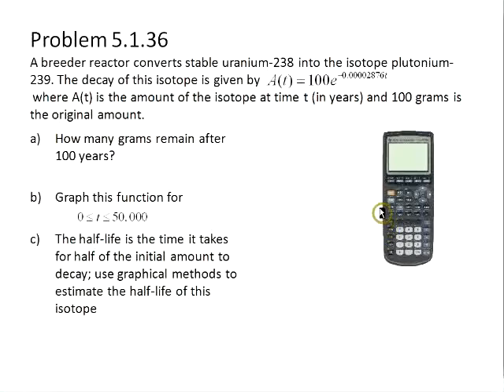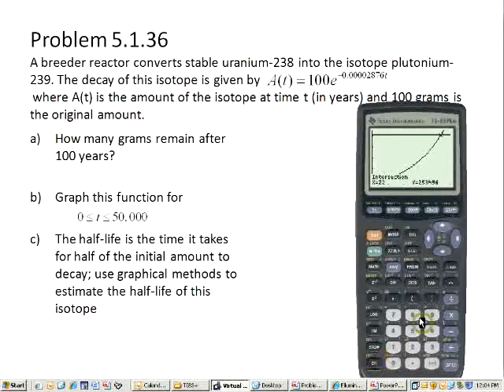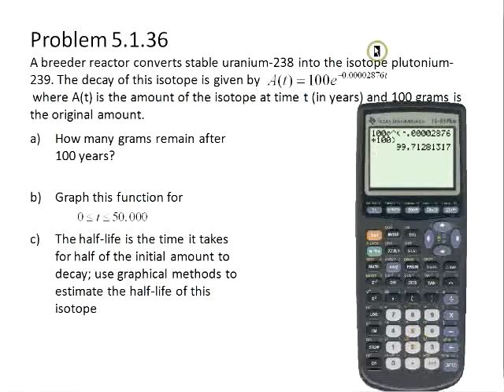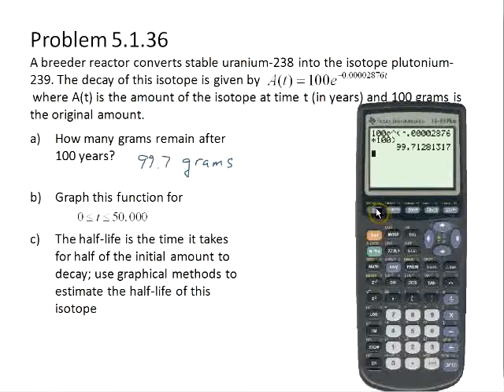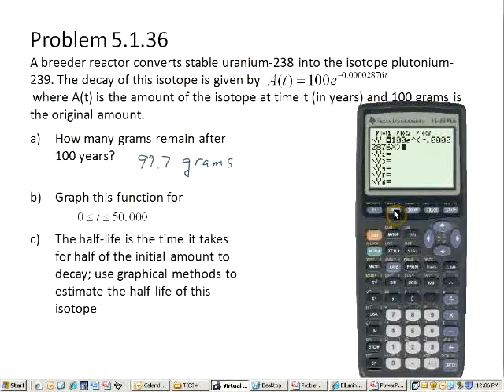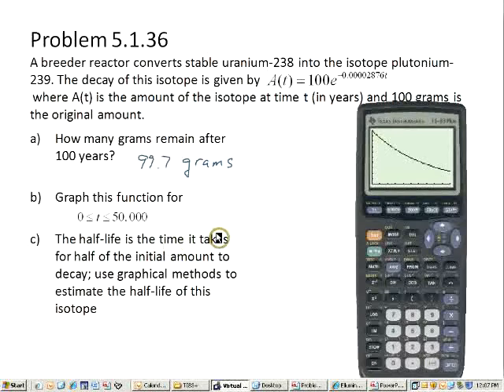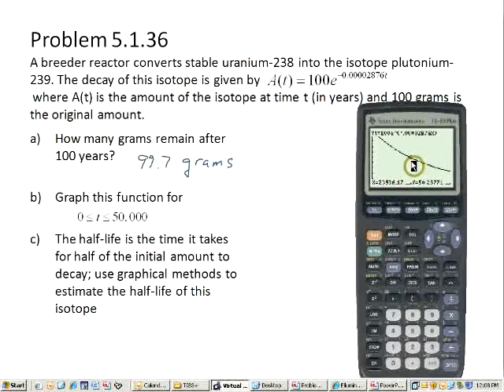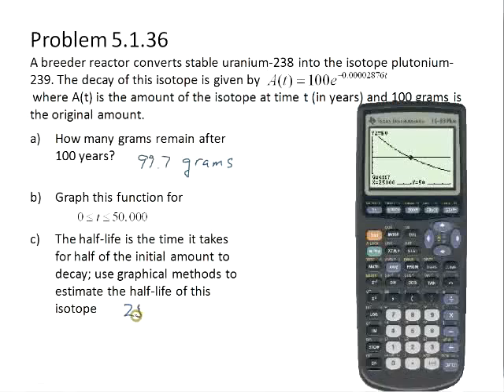Problem 5 1 36 MP4 Movie 640x480